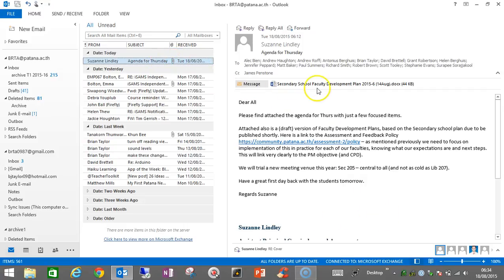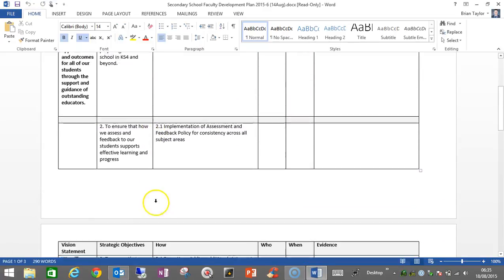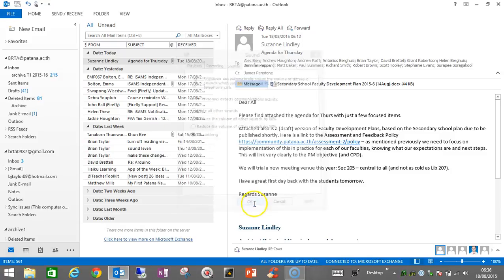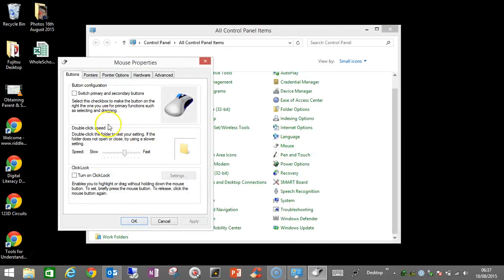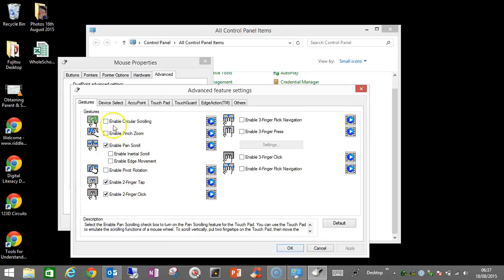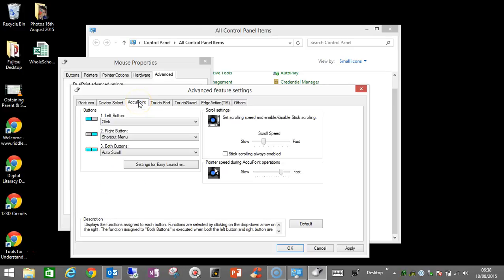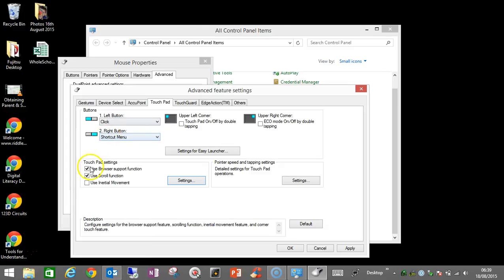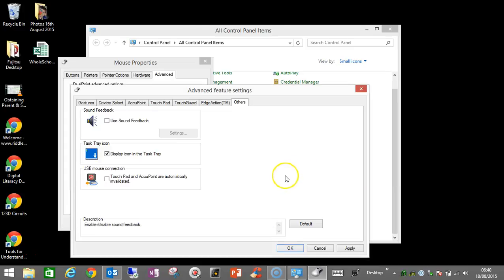Disable Reading View in Word, Set up Sounds & Toshiba Trackpad